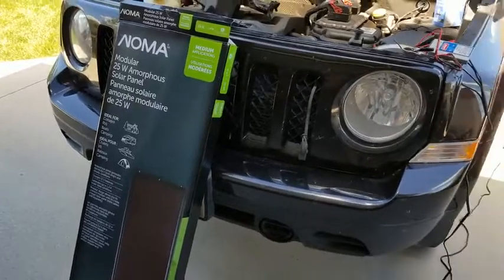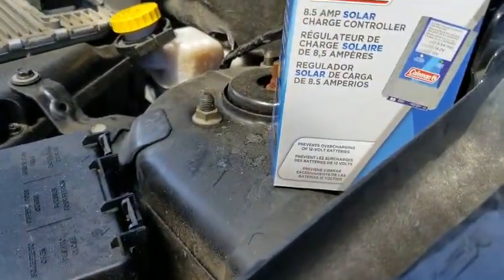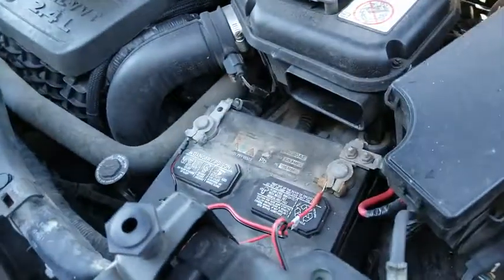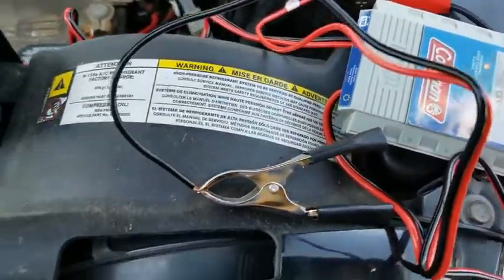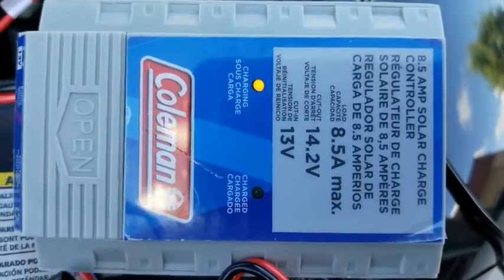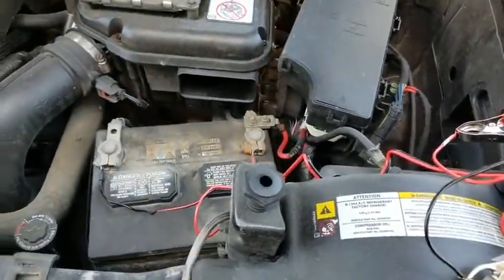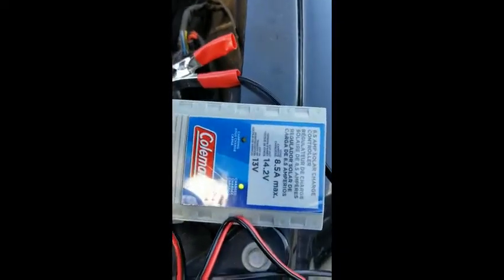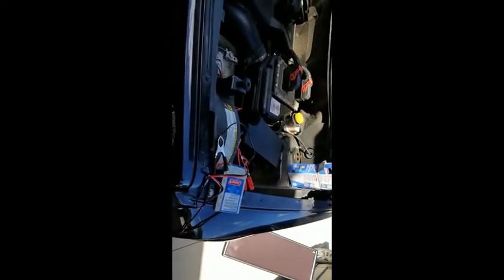NOMA 25W Amorphous Solar Panel - Bryan's Testimonial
NOMA 25W Amorphous Solar Panels are ideal to charge 12V batteries for your cars, RVs, tractors, ATVs, electric fences, deer feeders, boats, and more. Amorphous solar panel is weatherproof and operates in all daylight conditions, even on cloudy days. Features a durable frame and folding stands. Built-in blocking diode prevents reverse discharge in battery.